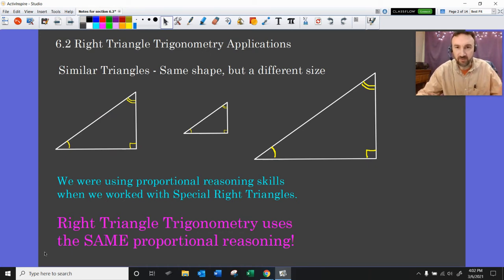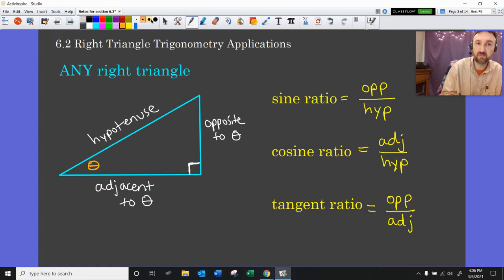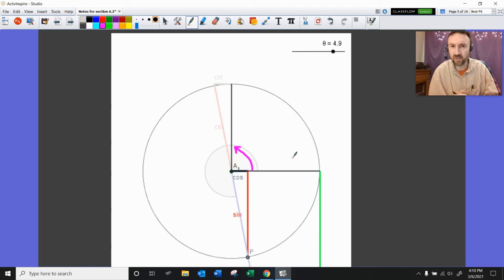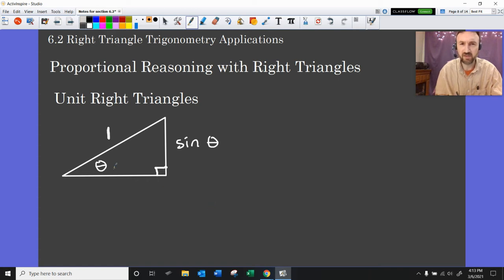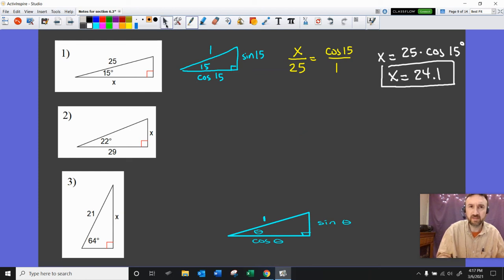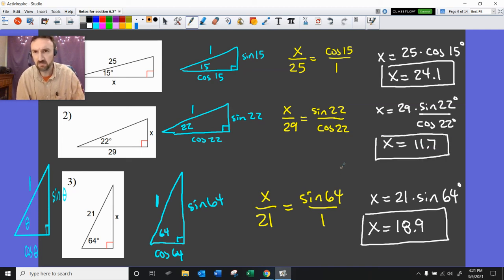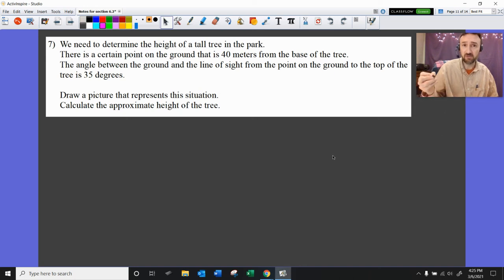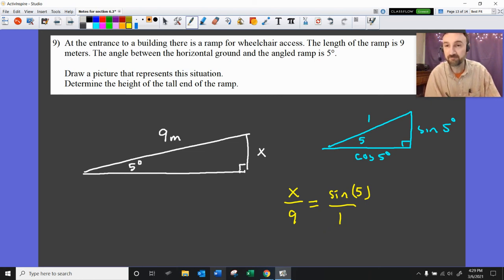Section 6.2 Notes - Right Triangle Trigonometry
This video is intended for students in the Integrated Math 10 Class. The first five minutes of the video introduces/reviews three of the trigonometric ratios in a right triangle. Minutes 5-11 are dedicated to explaining how these right triangles are related to a radius 1 circle. Minutes 11-13 explain the side lengths of a unit right triangle. Minutes 13-27 are dedicated to example problems.